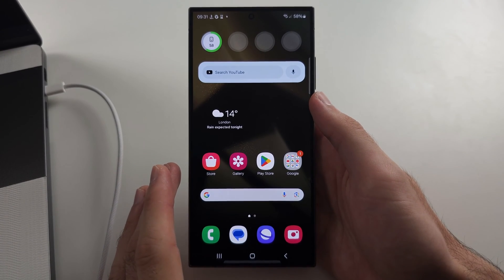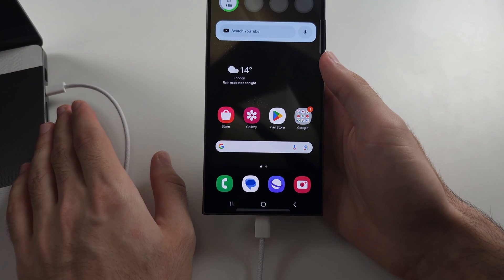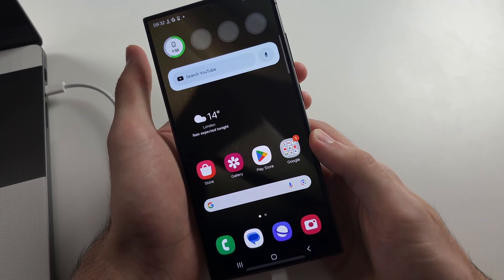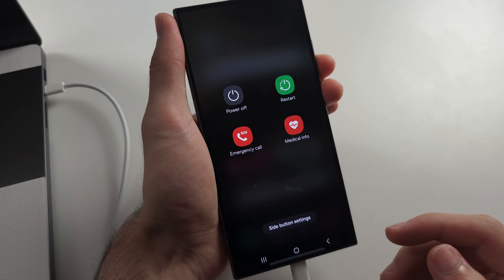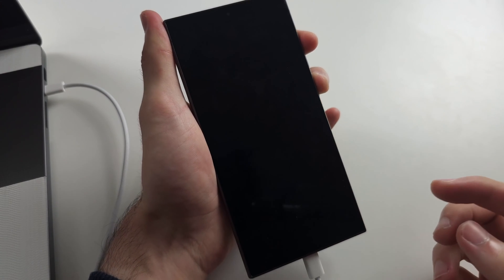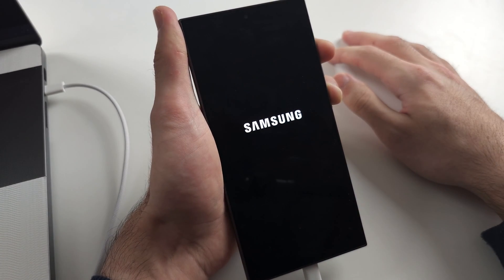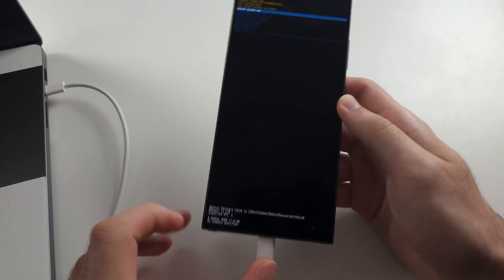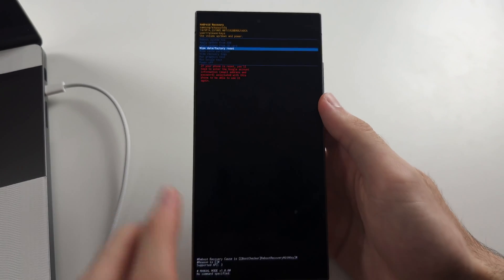Samsung Galaxy S24 Ultra Hard Reset NOT Working? SOLVED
Welcome to our troubleshooting guide for fixing hard reset issues on your Samsung Galaxy S24 Ultra! In this video, we’ll provide solutions for when your device isn’t performing a hard reset. Whether it’s a problem with the button combination, software glitches, or hardware issues, follow along to resolve the issue and successfully complete a hard reset on your Galaxy S24 Ultra.